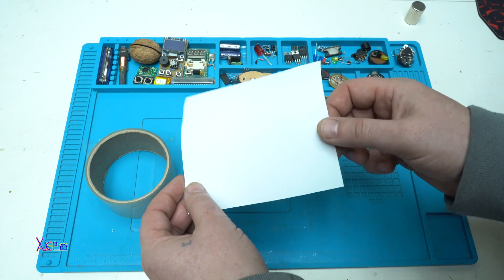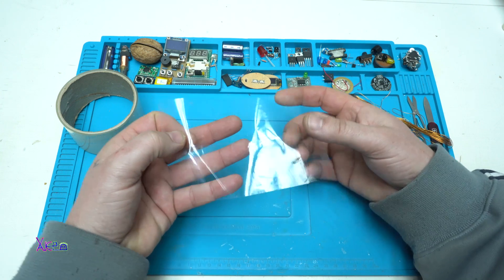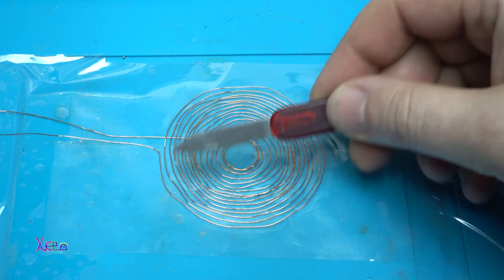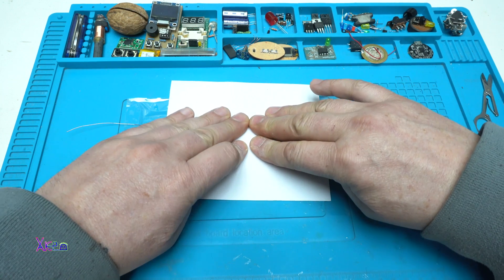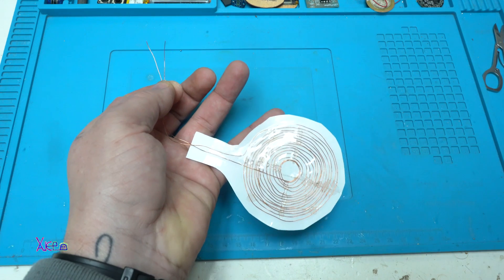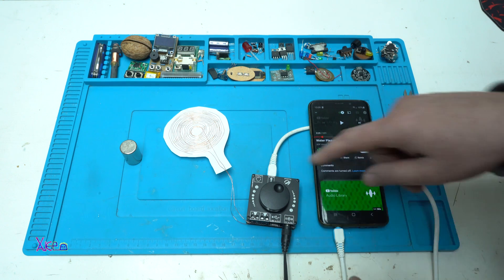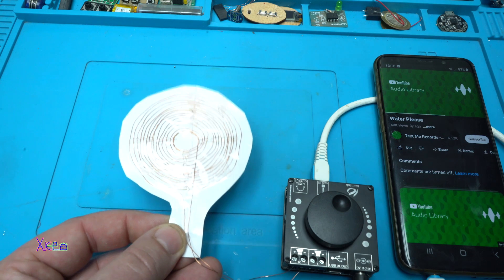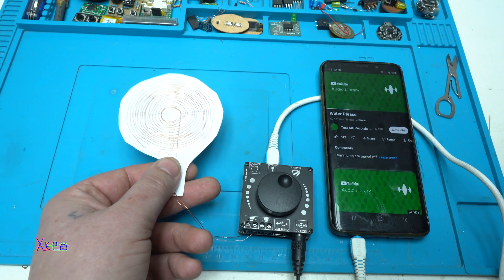How To Make Paper Speaker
For making this simple design speaker you need thin paper,clear tape,thin solid copper wire and magnet.